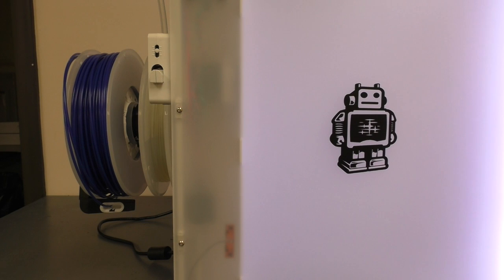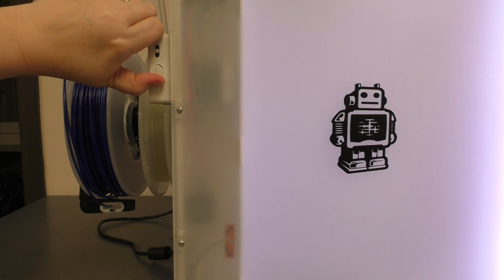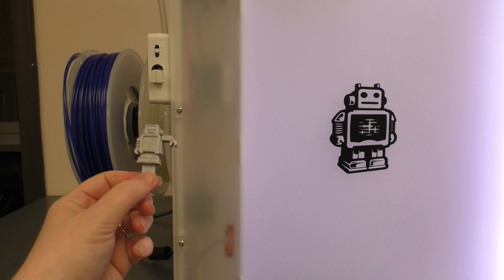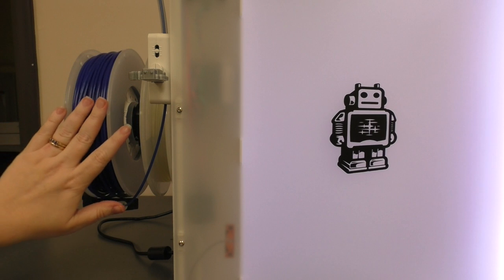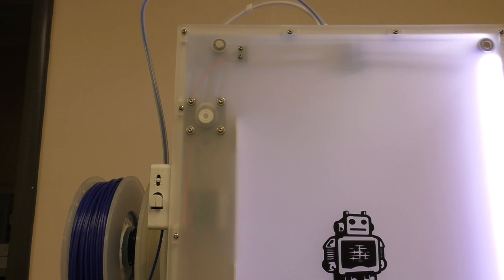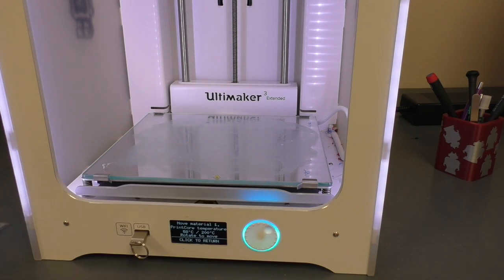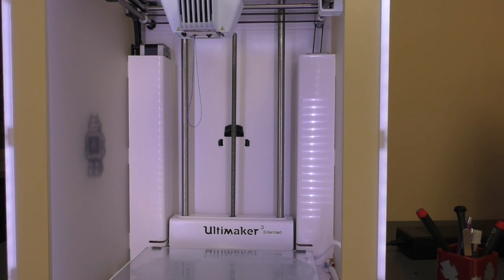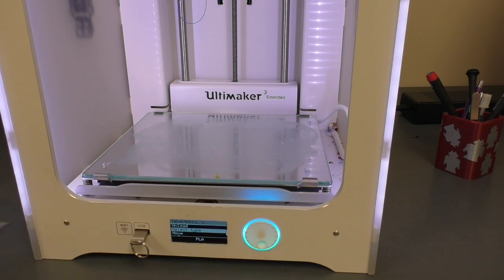Loading Filament (Alternate Method)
This is an alternate method for loading filament. The menu options shown here are for the Ultimaker 3 and Ultimaker 3 Extended, but this process will also work for the Ultimaker 2+ and Ultimaker 2 Extended+.